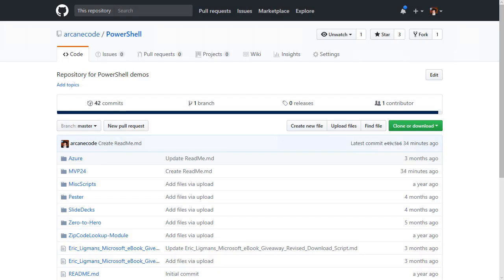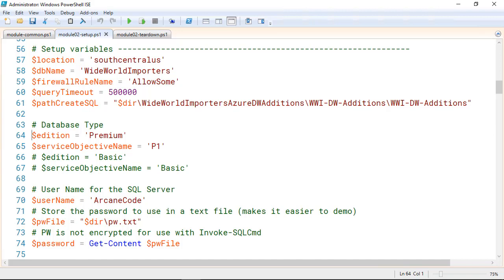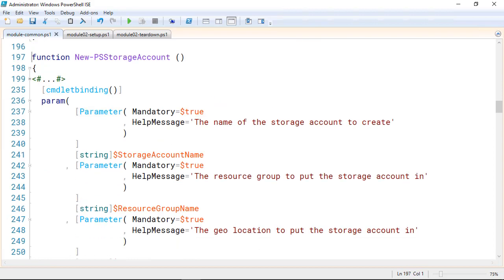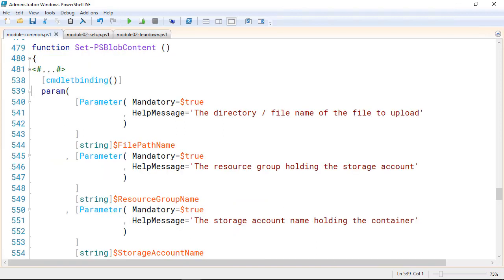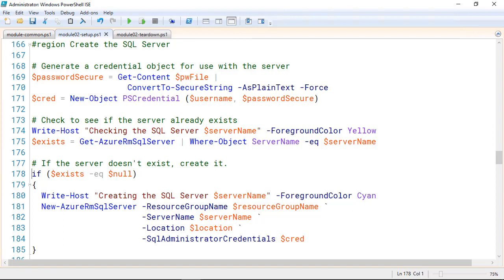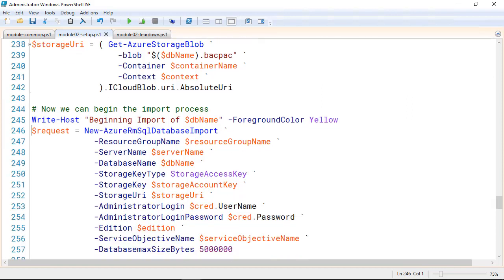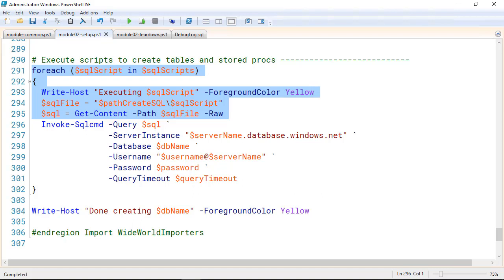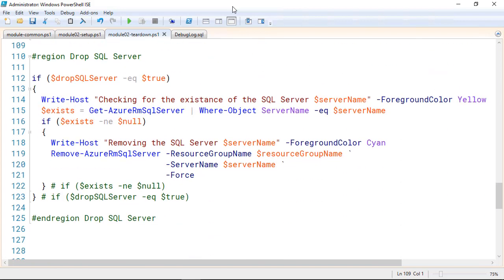MVPDays - Migrating on Premisis Database to SQL Azure with PowerShell - Robert Cain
In this demo packed session, you'll learn how to migrate your on premises database to SQL Azure using PowerShell. You'll learn how to create online storage, package your database, upload, then import it in SQL Azure all with PowerShell.
Azure is seeing phenomenal growth. More and more companies, from large enterprises to small start ups, are taking advantage of Azure to host their IT operations. As an IT Pro, you will be asked to migrate your local SQL Server Databases into SQL Azure.
In this session you'll be introduced to the PowerShell cmdlets for migrating to the Azure SQL infrastructure. You'll see how to:
Create resource groups
Create Azure storage containers
Create your Azure SQL Server and database
Connect to the Azure SQL DB from SSMS
Package your on premesis SQL Database
Upload your SQL Database to Azure
Import your SQL Database into Azure SQL
By the end of this demo packed session you'll understand how to use PowerShell to migrate your SQL Databases to SQL Azure.

Robert Cain (Owner at Arcane Training and Consulting)
Robert C. Cain is a Microsoft MVP, MCTS Certified in BI, and is the owner of Arcane Training and Consulting, LLC. He is also a course author for Pluralsight and co-author of 5 books.
A popular speaker, Robert has presented at events such as the SQL PASS Summit, IT/Dev Connections, TechEd, CodeStock, and numerous SQL Saturdays. Robert has over 25 years’ experience in the IT industry, working in a variety of fields including manufacturing, insurance, telecommunications and nuclear power.